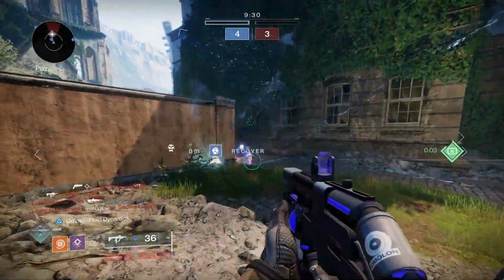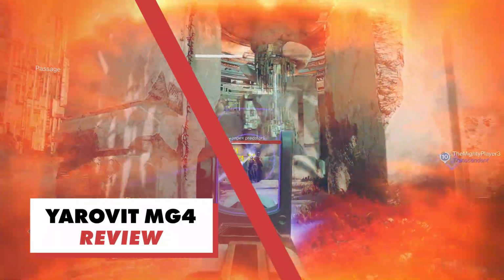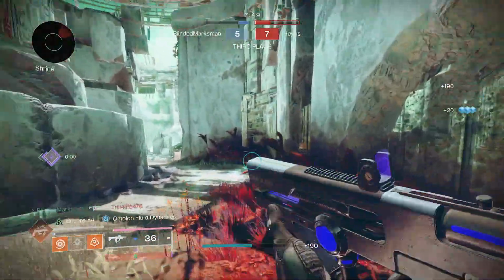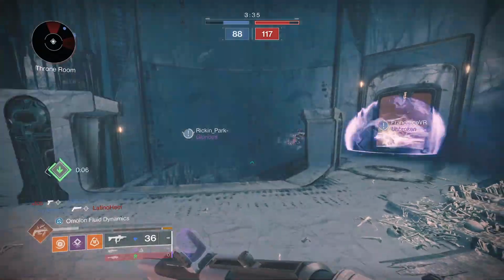Yarovit MG4 - Looks The Part But Lacks The Punch - Weapon Review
Hey friends, in today's video, we'll be looking at the lightweight frame smg the Yarovit MG4 and see how it performs in the crucible!